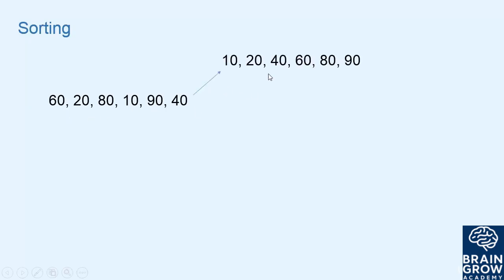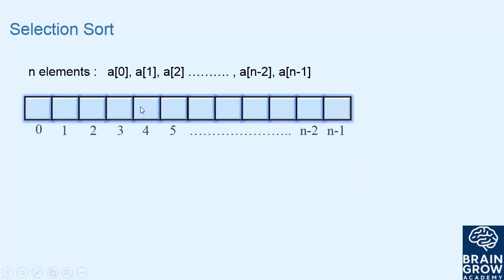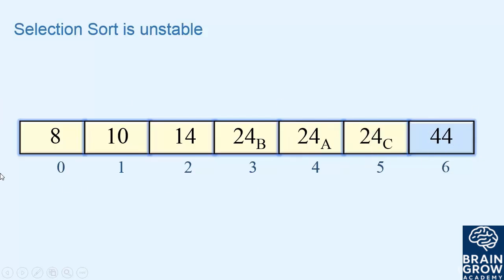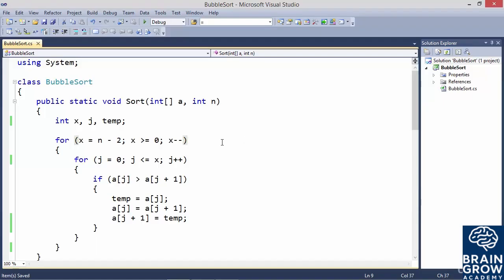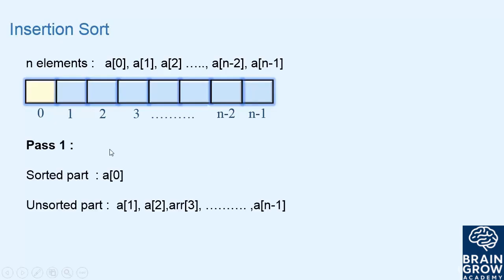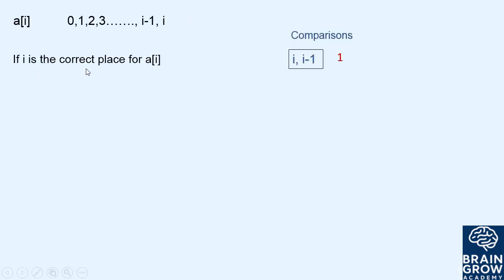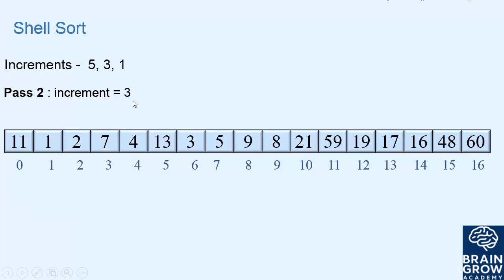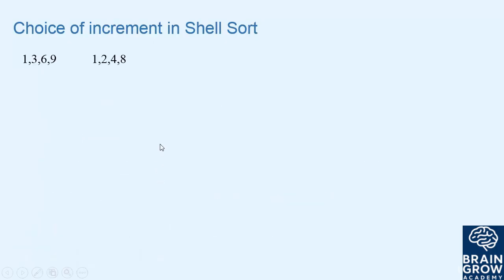Data Structures and Algorithms in C - #Sorting Part #1